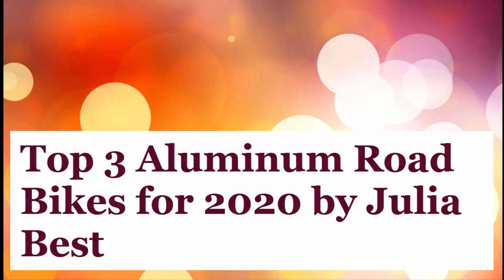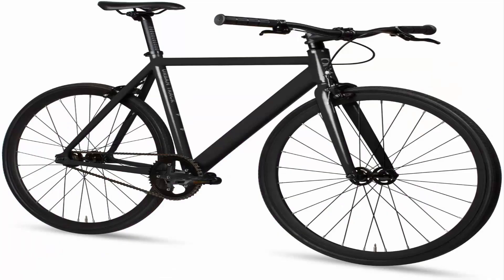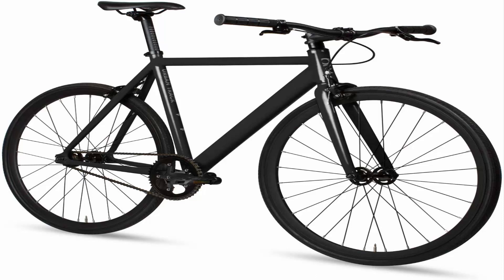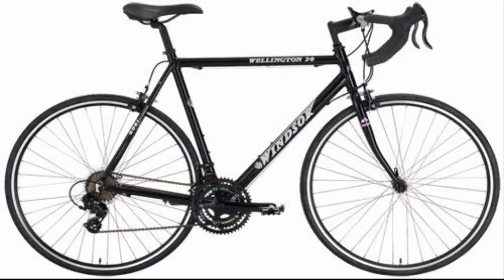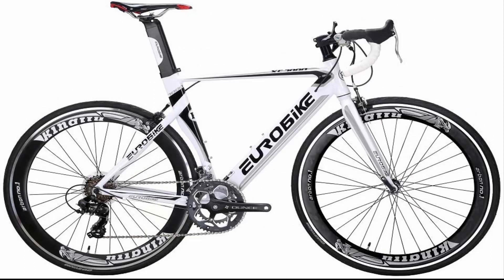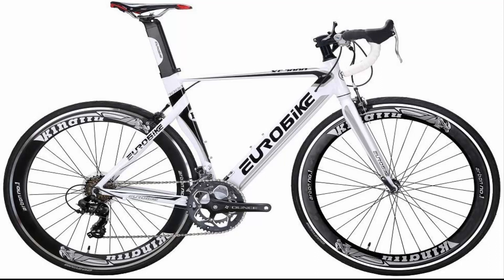Top 3 Aluminum Road Bikes For 2022 and 2023 (The Best Ones)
6KU Aluminum Fixed Gear Single-Speed Fixie Urban Track Bike
Windsor Wellington 2.0 Aluminum 21 Speed Road Bike
Eurobike Road Bike XC7000

Number1 6KU Aluminum Fixed Gear Single-Speed Fixie Urban Track Bike

    6061 double butted alloy smooth welding
    32H F/R flip-flop hub for optional fixed or free wheel riding
    1 1/8 inch alloy fork. 700 x 25C Kenda Tires and Novatec Flip-Flop hub
    30mm deep V double wall alloy wheels with a flip-flop hub
    Easy removable front/rear brakes

Number 2 Windsor Wellington 2.0 Aluminum 21 Speed Road Bike

This bike has Aluminum Frame
    Comfort Saddle
    Bar Top Shifters
    Lightweight and Durable Wheels
    Professional Assembly and Tuning Suggested

Number 3Eurobike Road Bike XC7000
 14 Speed Shimano Shifter more easy for you shifting.
Aluminum fashion rims and perfect design.
Dual Aluminum caliper brake makes your cycling more safety.
Recommended for rider's height 5'5"-6'0". Max weight up to 300lbs
Multiple choices give you a colorful ride experience